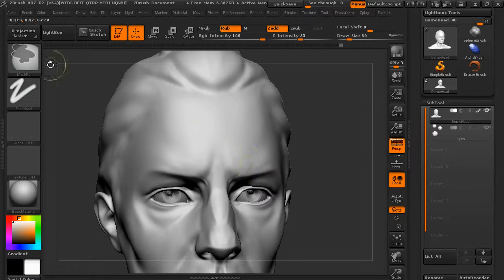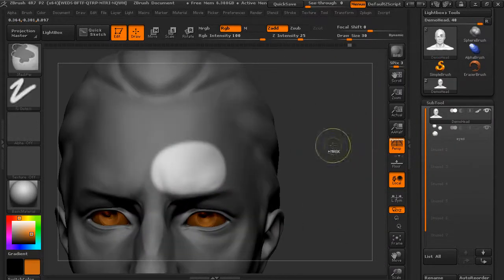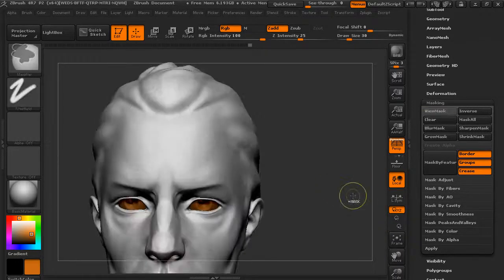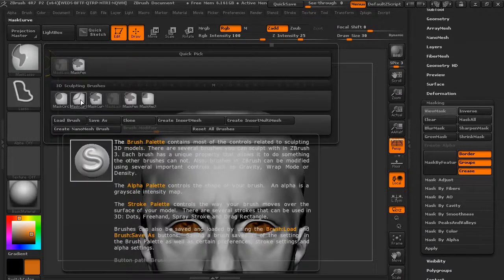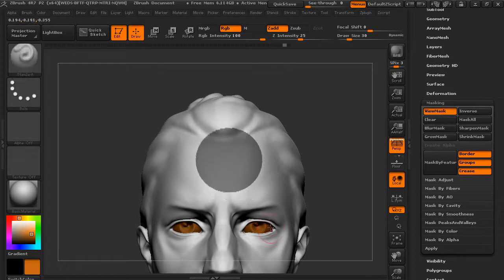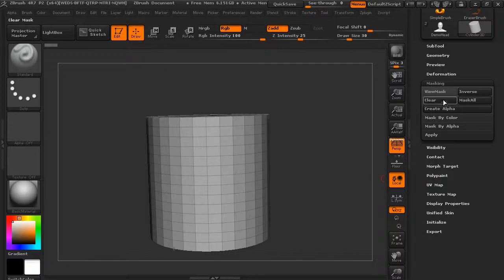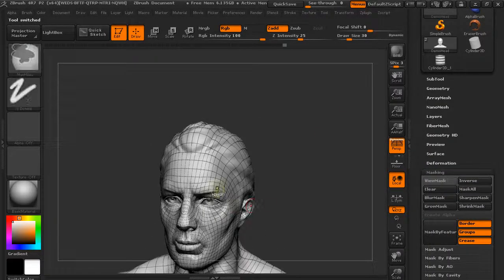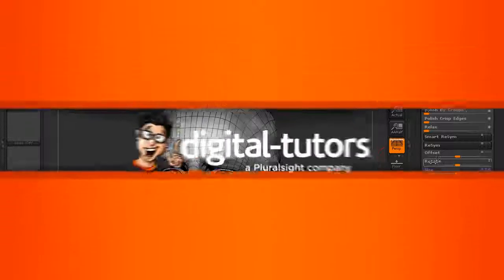Introduction to ZBrush 4R7 12